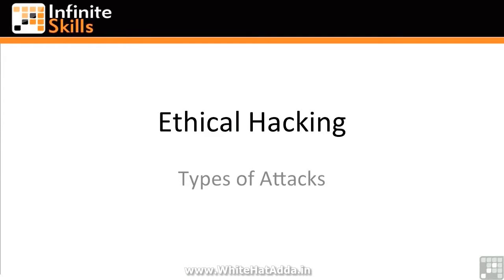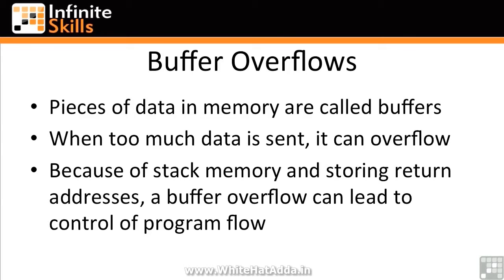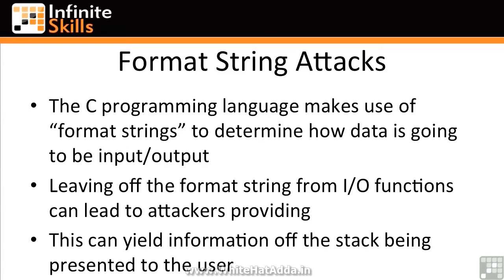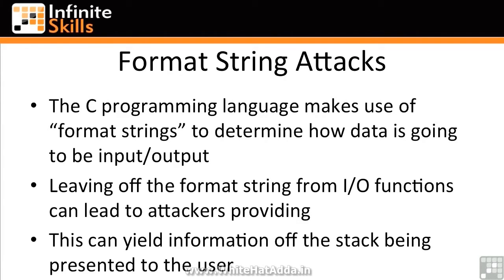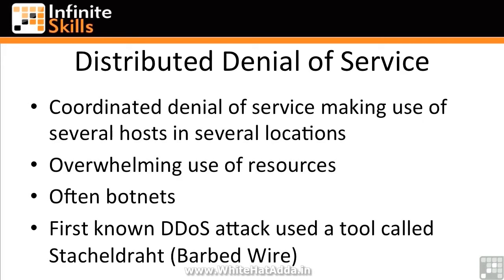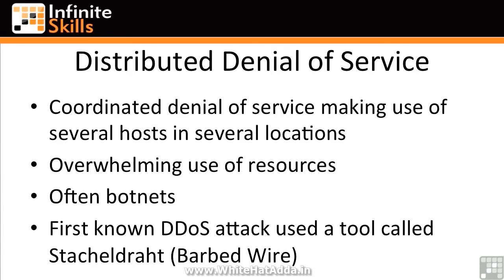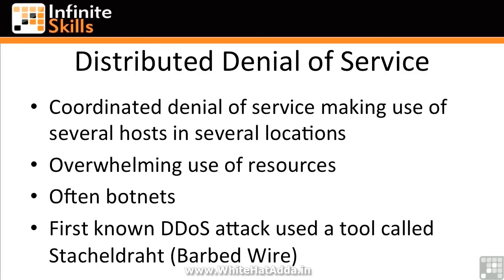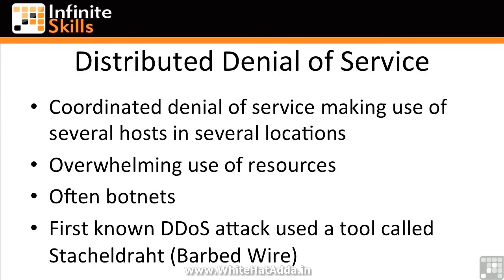Ethical hacking tutorial 8 | Types of Attacks